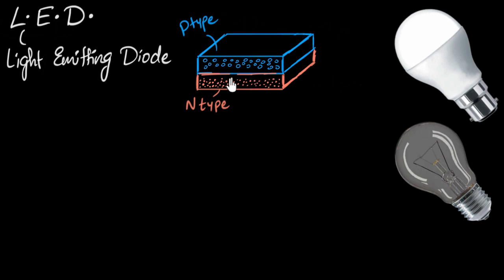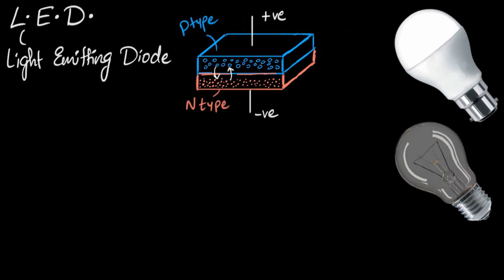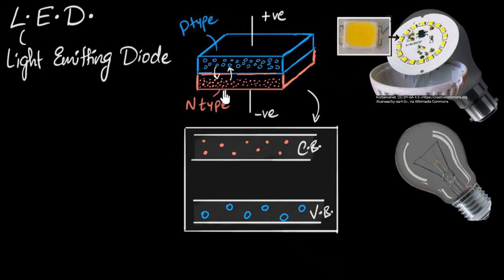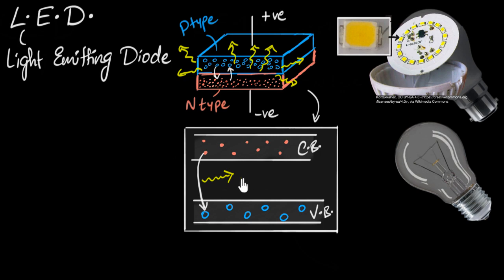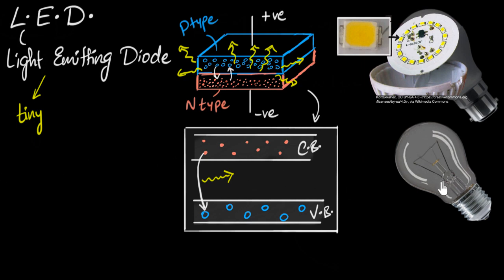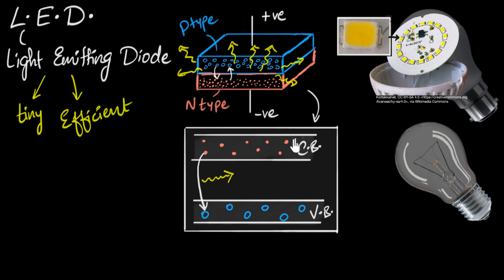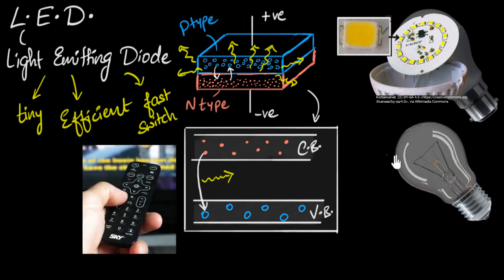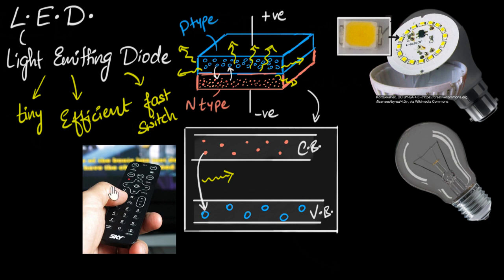LED Light Emitting Diode animation